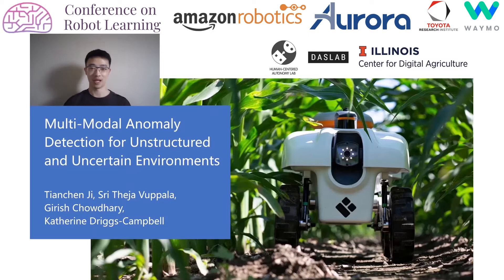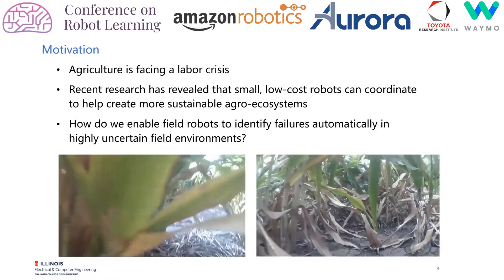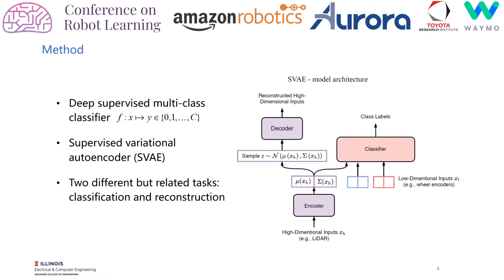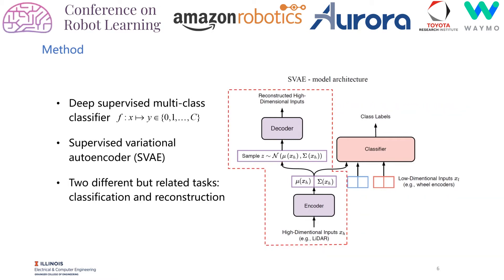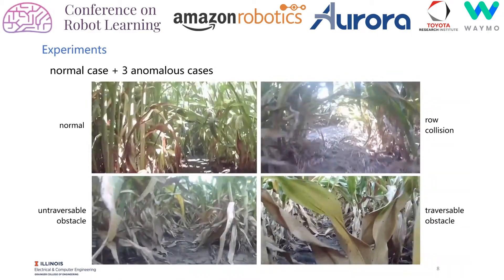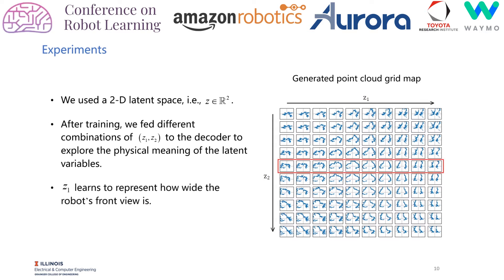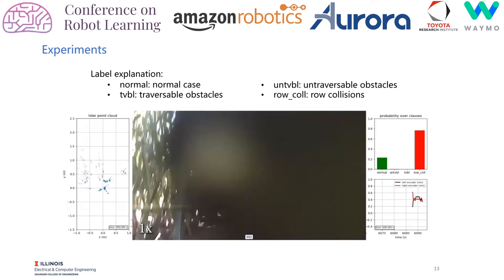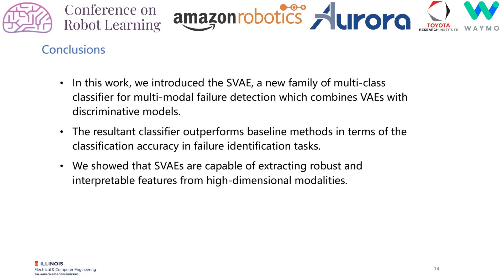CoRL 2020, Spotlight Talk 324: Multi-Modal Anomaly Detection for Unstructured and Uncertain Envir...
"**Multi-Modal Anomaly Detection for Unstructured and Uncertain Environments**
Tianchen Ji (University of Illinois at Urbana-Champaign)*; Sri Theja Vuppala (University of Illinois at Urbana-Champaign); Girish Chowdhary (University of Illinois at Urbana Champaign); Katherine Driggs-Campbell (University of Illinois at Urbana-Champaign)

**Abstract**
To achieve high-levels of autonomy, modern robots require the ability to detect and recover from anomalies and failures with minimal human supervision. Multi-modal sensor signals could provide more information for such anomaly detection tasks; however, the fusion of high-dimensional and heterogeneous sensor modalities remains a challenging problem. We propose a deep learning neural network: supervised variational autoencoder (SVAE), for failure identification in unstructured and uncertain environments. Our model leverages the representational power of VAE to extract robust features from high-dimensional inputs for supervised learning tasks. The training objective unifies the generative model and the discriminative model, thus making the learning a one-stage procedure. Our experiments on real field robot data demonstrate superior failure identification performance than baseline methods, and that our model learns interpretable representations.